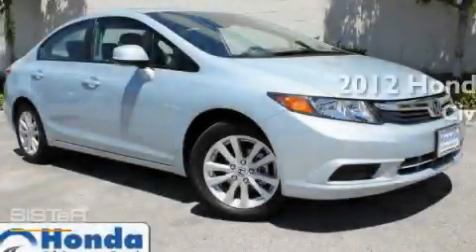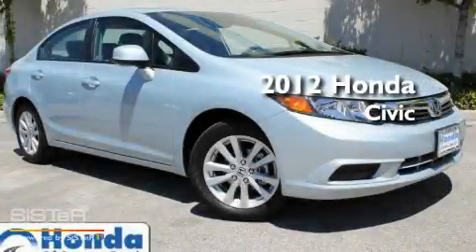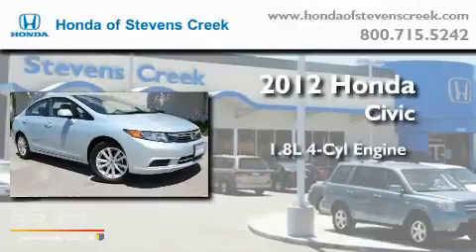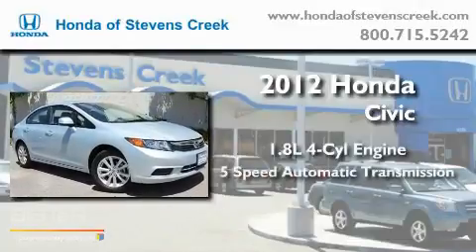2012 Honda Civic San Jose CA 95129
Year : 2012

 Make : Honda

 Model : Civic

 Engine : 1.8L I-4 cyl

 Miles : 19

 4590 Stevens Creek Boulevard

 2012 Honda Civic San Jose CA